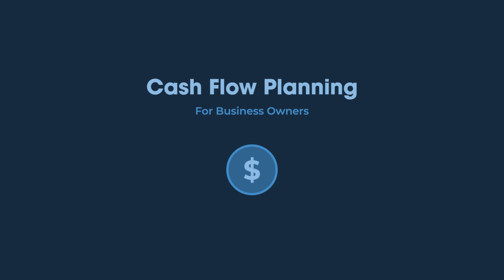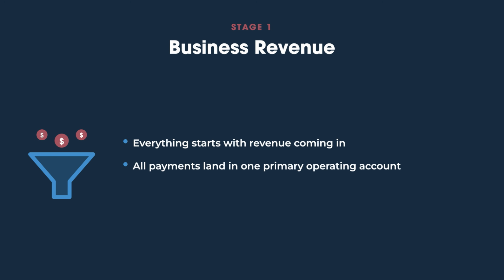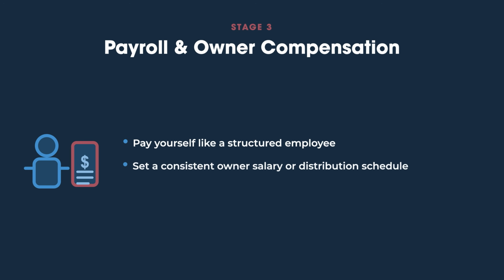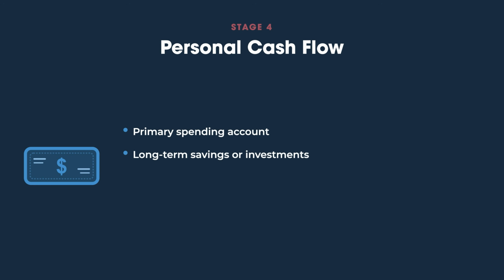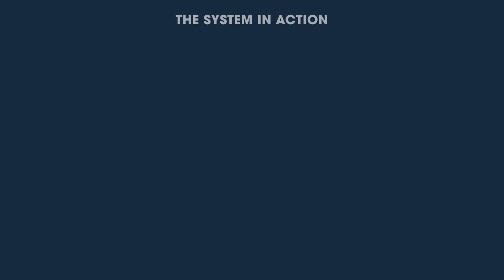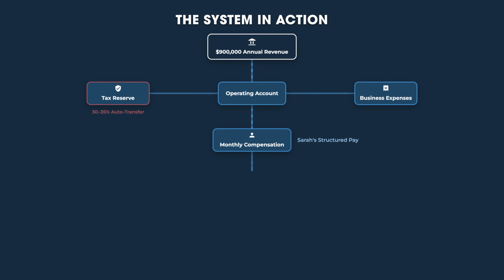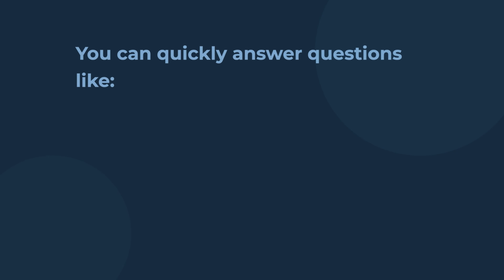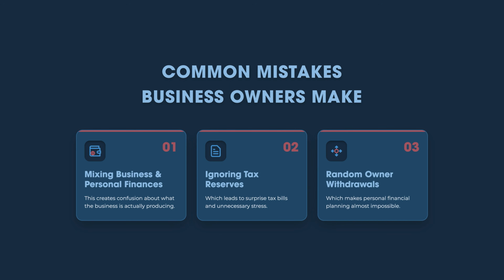Cash Flow Planning for Business Owners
If you're a business owner making good money but still wondering where it all goes… this video is for you.

Most cash flow problems aren’t about income — they’re about structure.

In this video, we break down a simple 4-stage system to help you:
 • Separate business, taxes, and personal money
 • Pay yourself consistently
 • Eliminate surprise tax bills
 • Create clarity and control over your finances

We’ll also walk through a real example of how this system works in practice — so you can start applying it immediately.

If your income feels strong but your finances still feel messy, it’s likely a system issue — not an income issue.